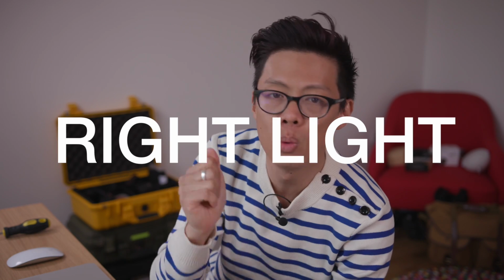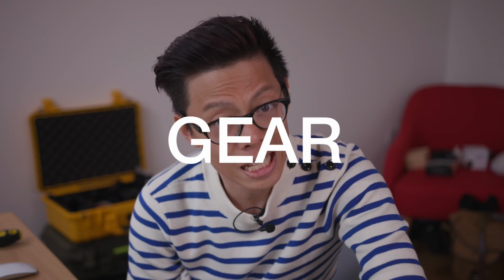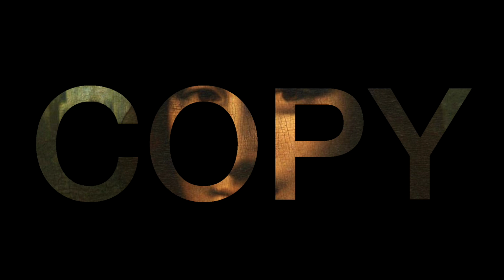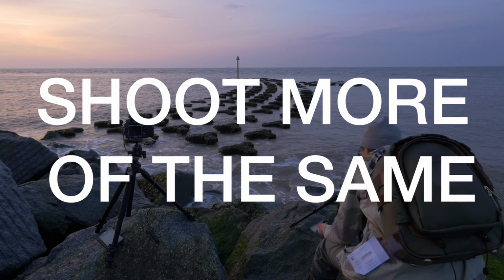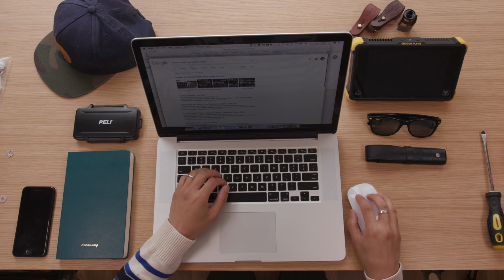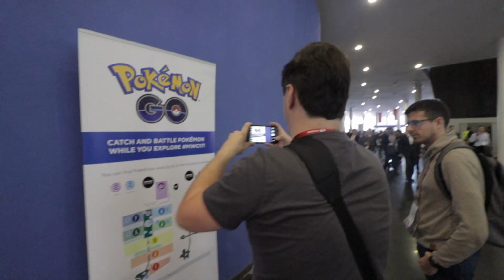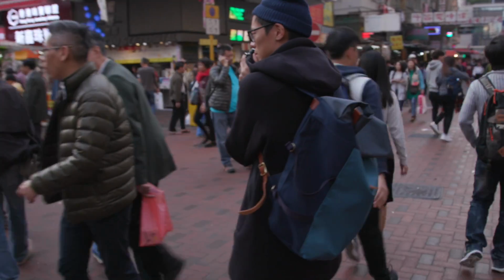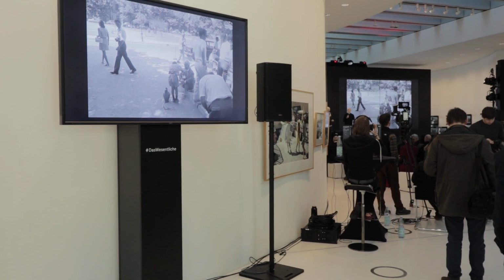How to Improve Your Photography for Noobs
Tips to help beginner photographers up their photo game!